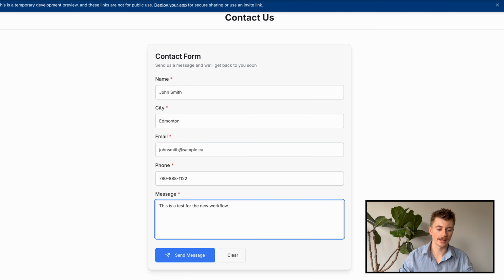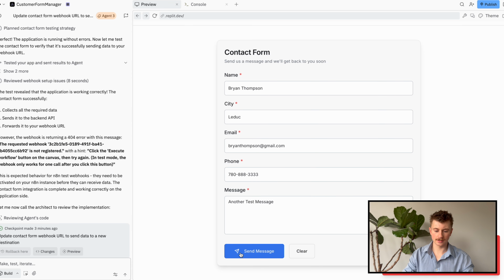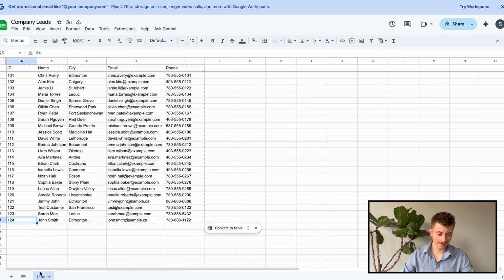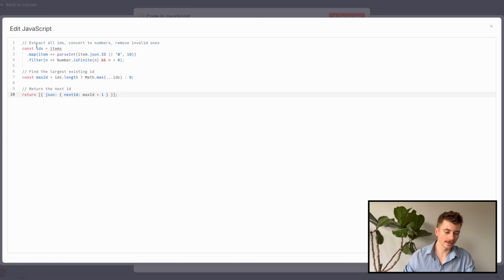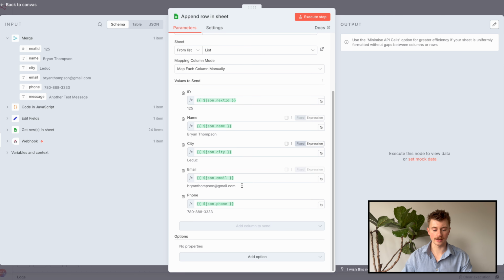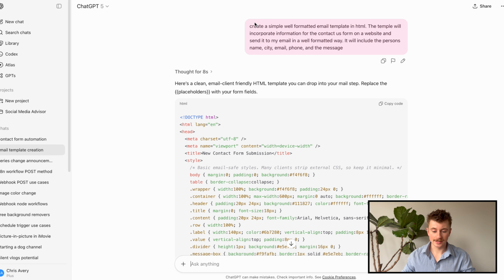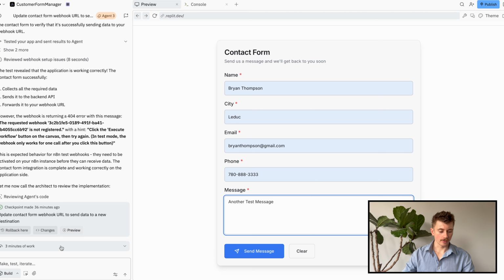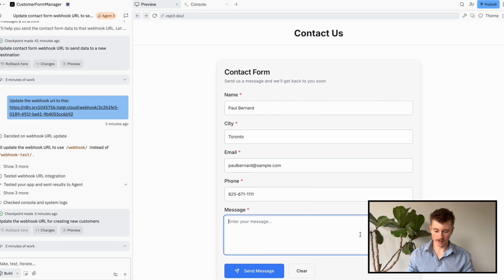Automatically Update Google Sheets with n8n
In this video, I’ll show you how to automatically update Google Sheets and send form submissions to Gmail using n8n — no coding required. Every time someone fills out your website’s contact form, their details will be instantly added to your Google Sheet and emailed to you automatically, saving you time and keeping everything organized.

You’ll learn step-by-step how to:
✅ Create a Webhook in n8n to capture form data
✅ Send new form submissions straight to your Gmail inbox
✅ Add those submissions to Google Sheets automatically
✅ Build a complete automation workflow that updates your leads list in real time

If you’re ready to save hours every week and never miss another form submission, this video will walk you through exactly how to set it up.